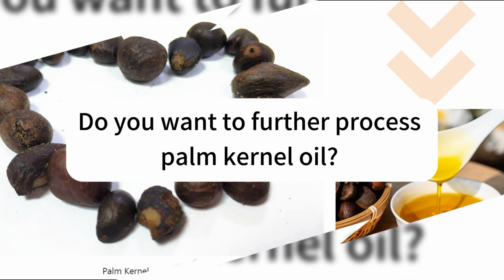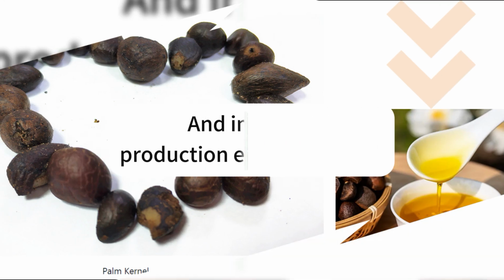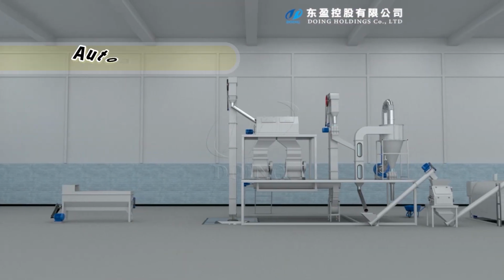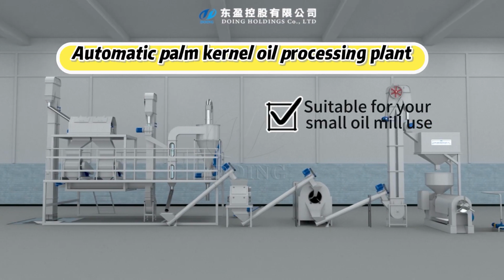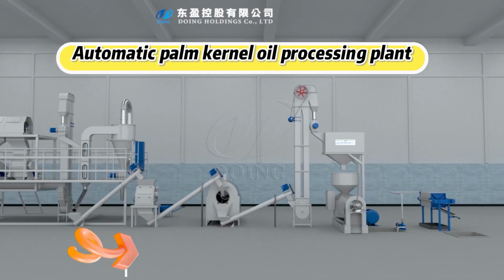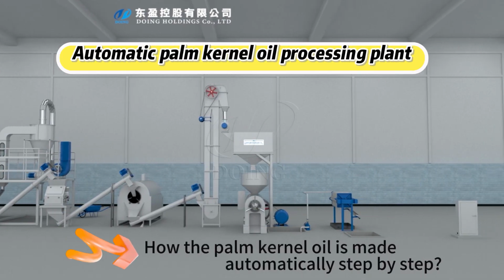Automatic Palm Kernel Oil Manufacturing Equipment Introduction Video and Process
From raw kernel to pure palm kernel oil in six streamlined steps:
Fiber Separation: Automatically removes fiber for clean kernels.
Cracking & Sorting: Cracks nuts and separates kernels from shells with precision.
Crushing: Prepares kernels for optimal oil release.
Cooking: Conditions material for maximum yield.
Pressing: Efficiently extracts oil with our high-performance screw press.
Filtering: Delivers clear, pure palm kernel oil.

Designed for Efficiency:
• Automates labor-intensive steps
• Increases daily production capacity
• Improves oil yield and quality
• Compact layout for small-scale operations